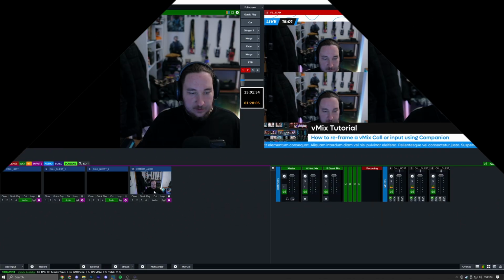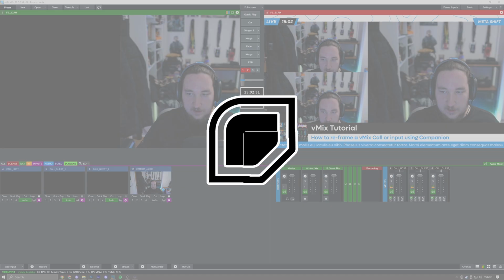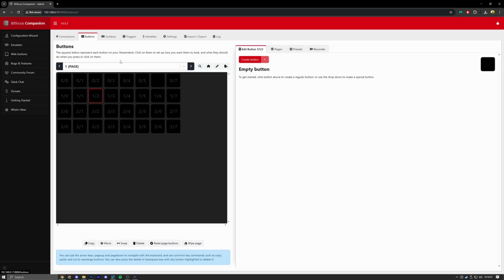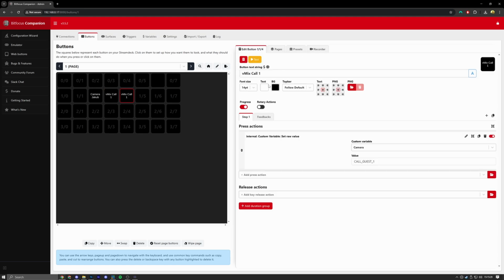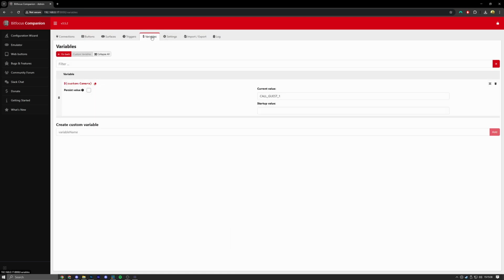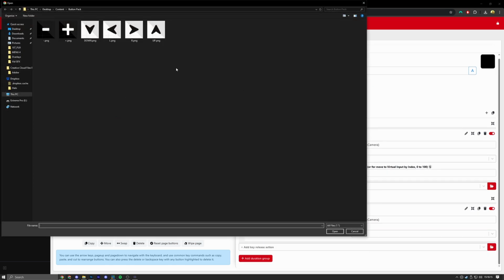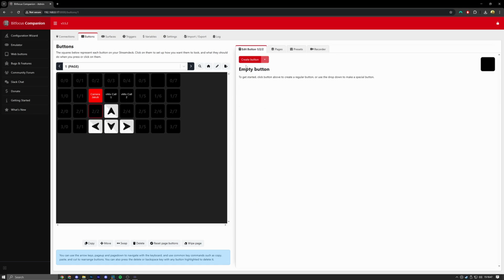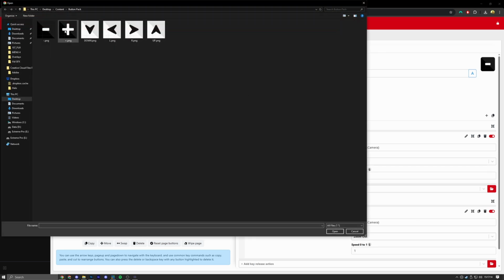Reframing Cameras using Companion | vMix Tutorial